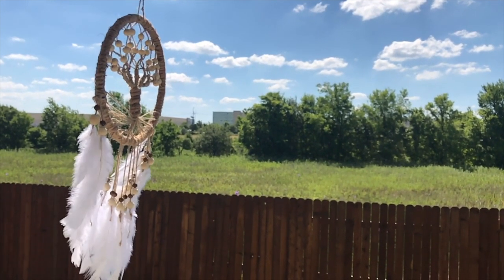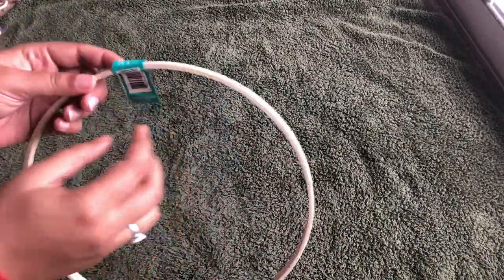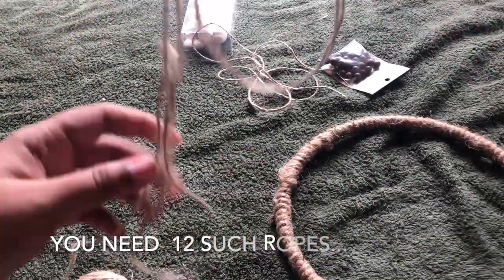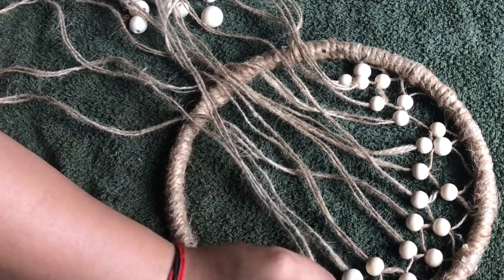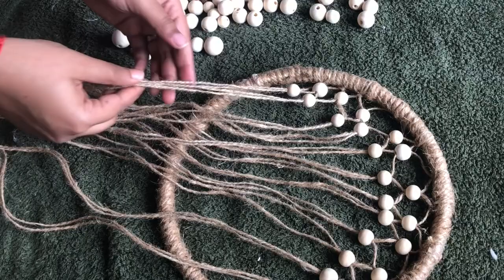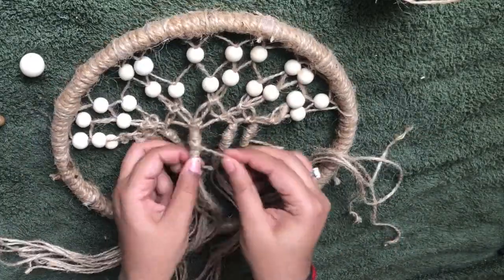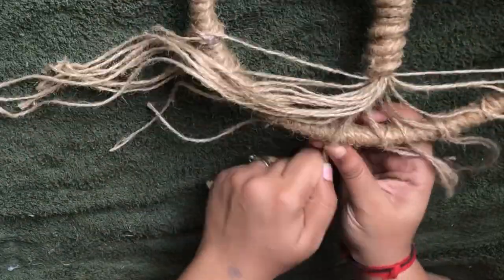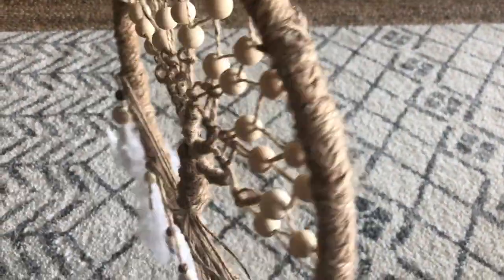Dream Catcher Tutorial for Beginners |what are dream catchers? |Tree of Life diy tutorial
Hey GUYS.
Happy Sunday :D

Hoorayy !! I want to convey a big thank you to every one who has contributed to achieving this milestone .. and 1000 mark does not seem like a dream anymore.
Thank you once again for all your support, I only hope to make this family bigger and deliver to you all, all my crazy ideas through my DIY projects and keep you all entertained and spread some great DIY learning experience!

Now coming to todays video... Its a tree of life, Dream Catcher!
In this Dream Catcher Tutorial for Beginners i have explained in detail how to make this dreamcatcher and if you have have questions on what are dream catchers? or what Tree of life is ?  You need to watch the video since for that .. i have explained that in this video as well...
Hope y'll enjoy this video on a Tree of Life diy tutorial since you can be really creative here..
I am doing a jute tree, diy boho beads and feathers wall hanging !! but you can totally do your thing and be creative.. Diy dreamcatcher at home are easy and fun project.. If you need any more help regarding how to create dream catchers tutorial or diy wind chime making i am all ears drop in your comments..
are dream catchers lucky? are tree of life lucky? I believe that to ones belief!

THANK YOU so much for making time to watch this video .. i will be back soon with yet another video..
BYEE :D